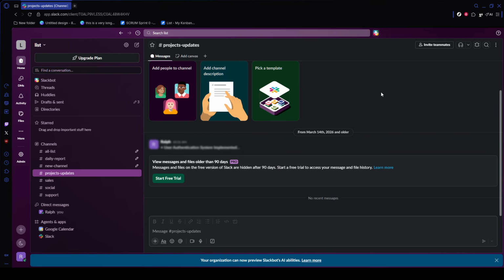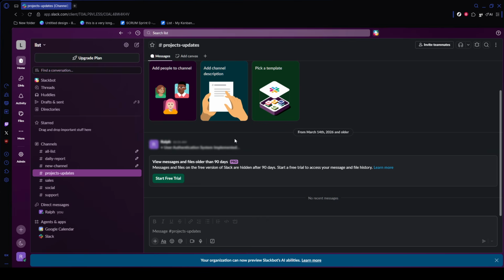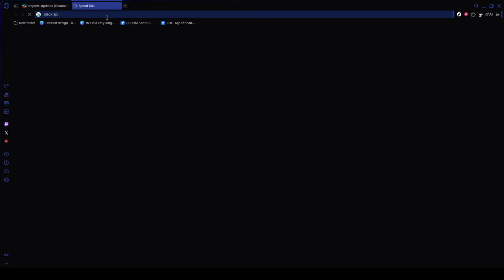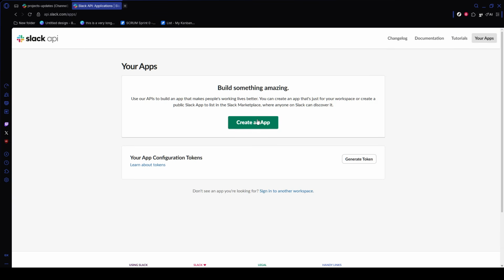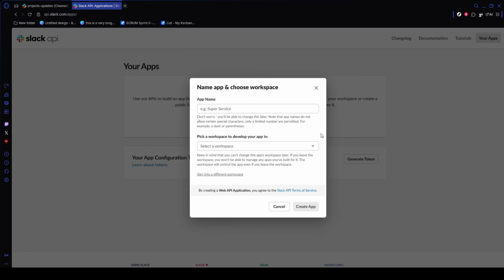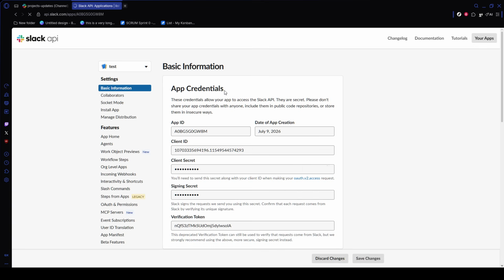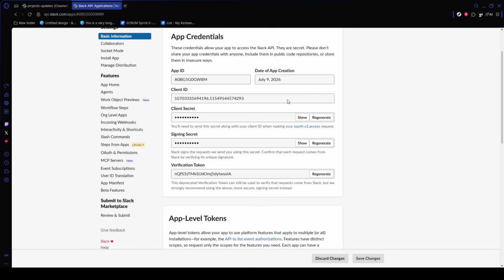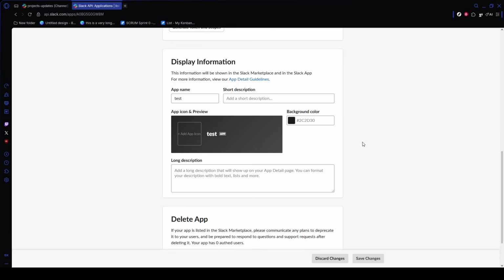How To Automate Slack Notifications From GitHub Actions [Step By Step Guide]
In today's video we cover How To Automate Slack Notifications From GitHub Actions [Step By Step Guide]